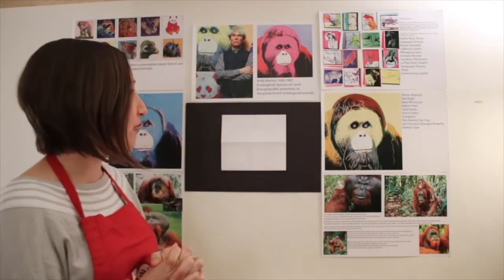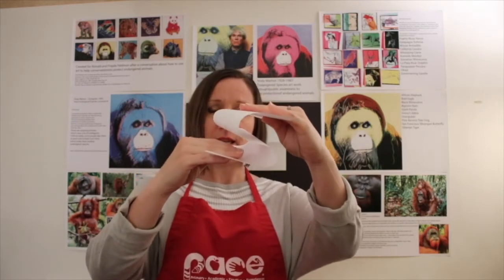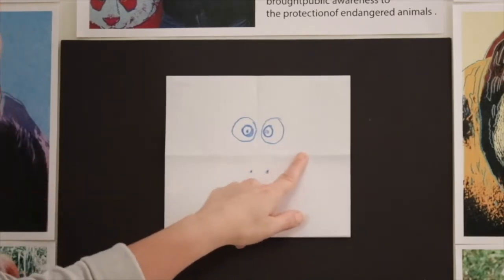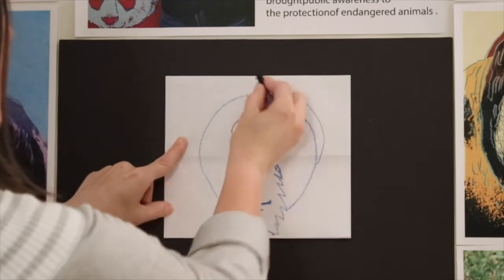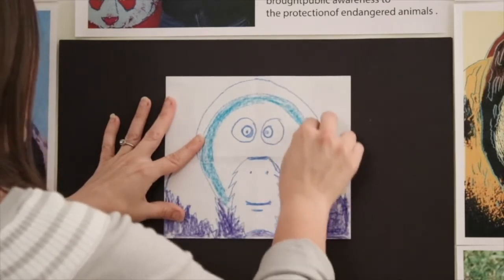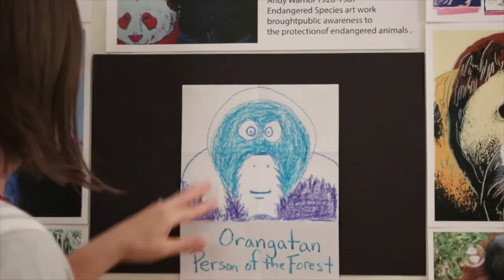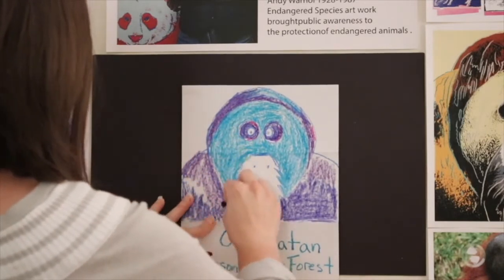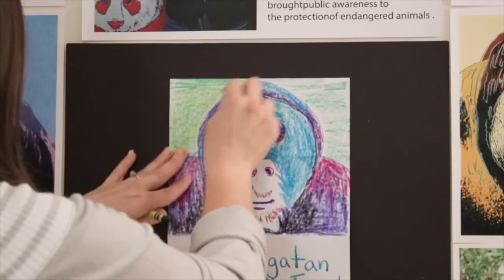PACE Online: Andy Warhol Endangered Animals (Visual Arts Kindergarten Science focus)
Join teaching artist Christy Lush for a lesson about endangered species. We'll learn about the artist Andy Warhol and the work he did to protect them.

Supplies: white paper • crayons